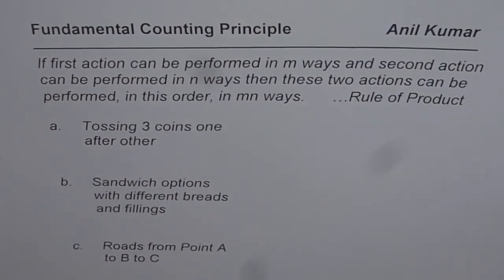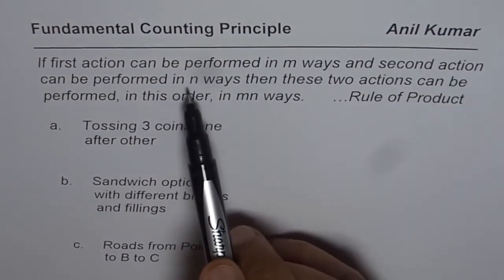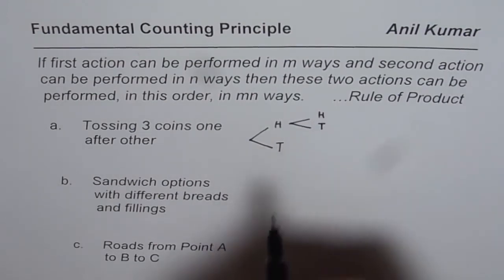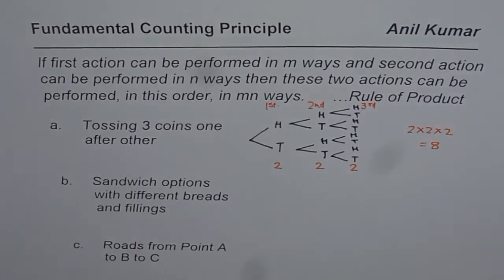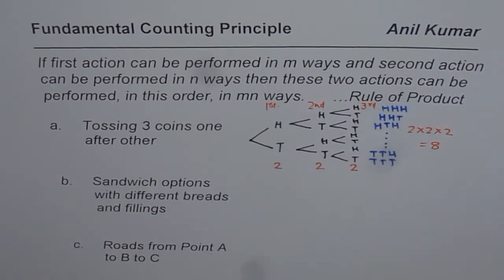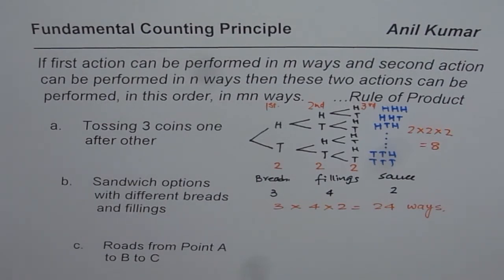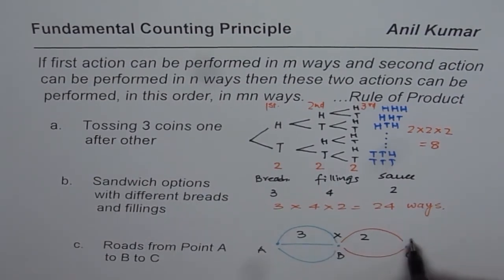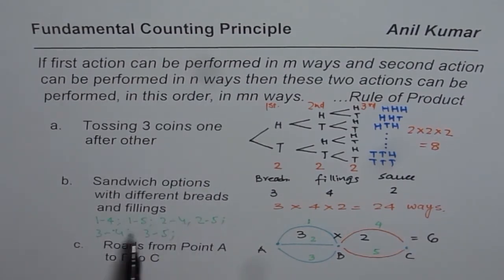Fundamental Counting Principle Product Rule Using Tree Diagram and Related Concepts in Combinatorics